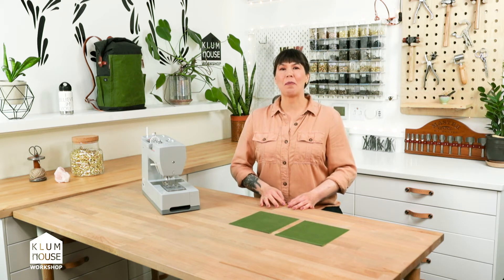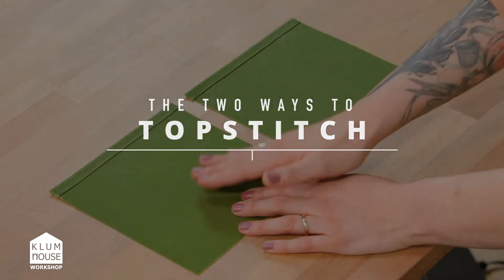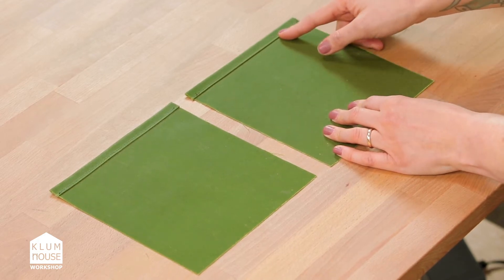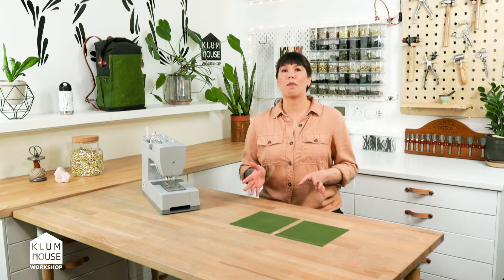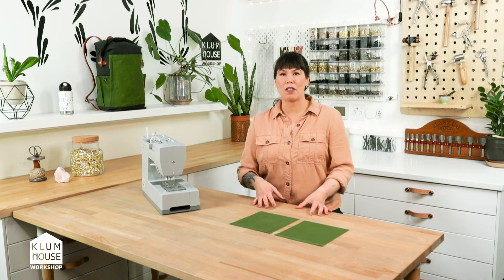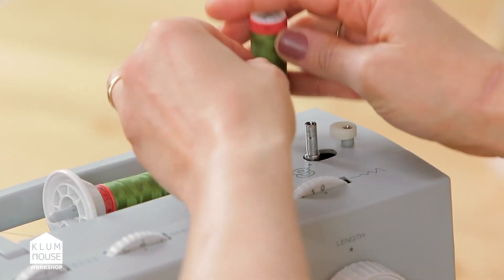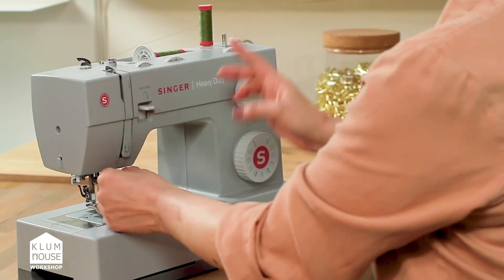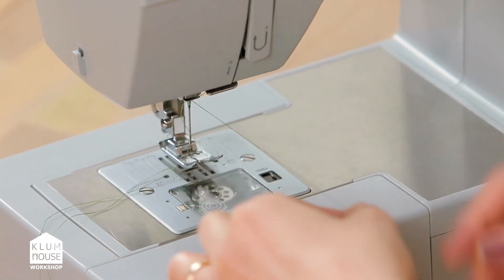Two Ways to Topstitch on a Home Sewing Machine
Ellie Lum from Klum House shows you the easiest way to topstitch on your home sewing machine. Easy bag making for home stitchers.